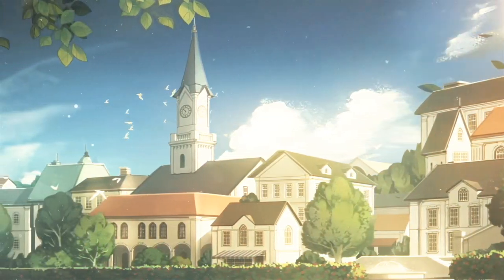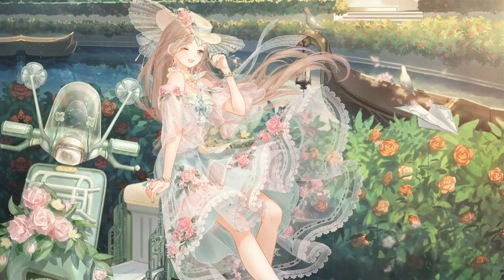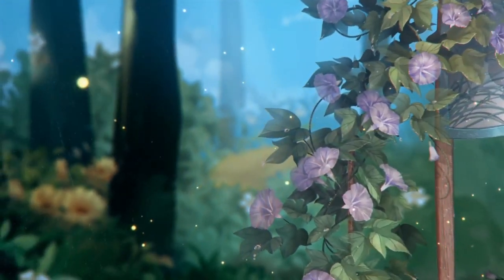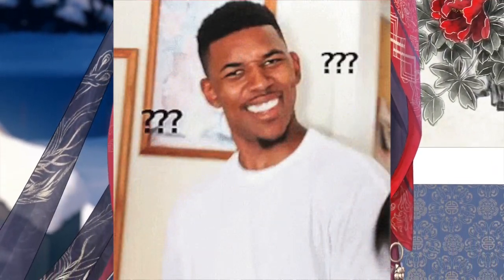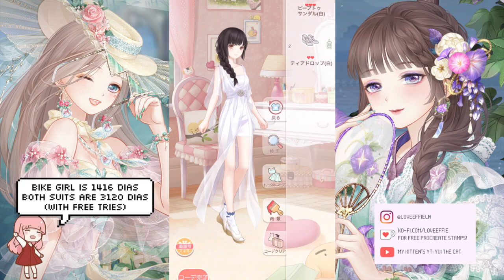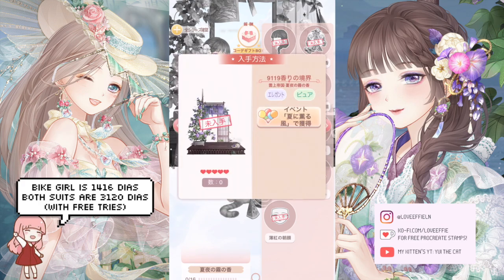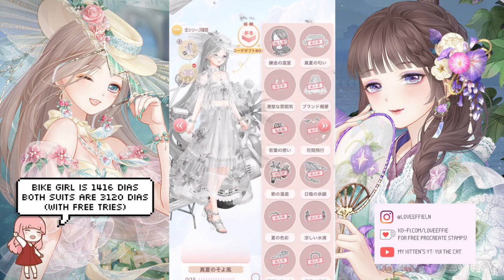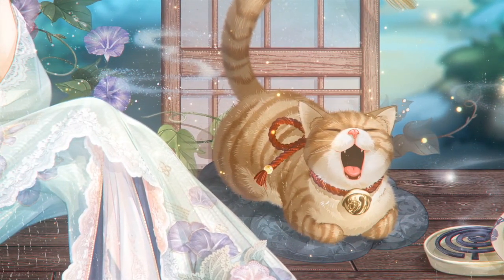Love Nikki - Summer Breeze IN DEPTH SUIT BREAKDOWN + GAMEPLAY AND HONEST OPINIONS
🌸 SOCIAL MEDIA! 🌸

🌸 EVENT INFO 🌸
1. New Event:  Summer Breeze
Join the 2v2 style contests to collect Talasite Wind Chimes to unlock summer suits [Sunny wind] and [Summer Night Lavender].
Time: 8.20, to 8.26 11:59pm(UTC-8)
2. Recharge Event
Charge 1000vip Exp to get suit [Queen of Virtue] with Peony painting and new makeup.
Do you like the peony?
Green or Purple, tell Momo your choice?
If you prefer the Green, react 😆 . If you prefer the Purple, react ❤️.
Momo will pick 10 players to win [200 StarCoins] each, and 5 players with {Top Fan} title to win [200💎+200 StarCoins] each!
Be sure to leave your ID.